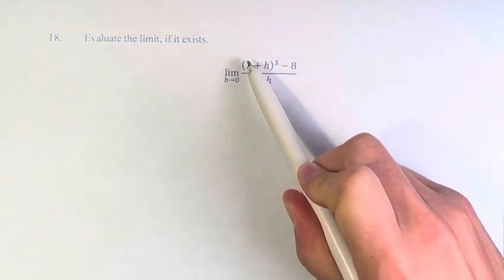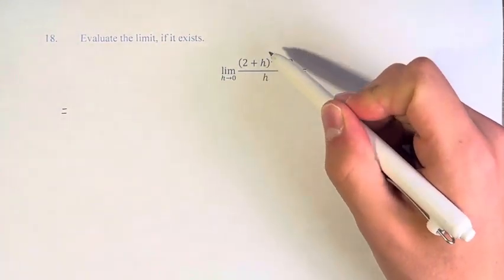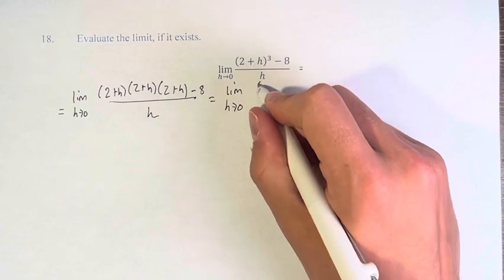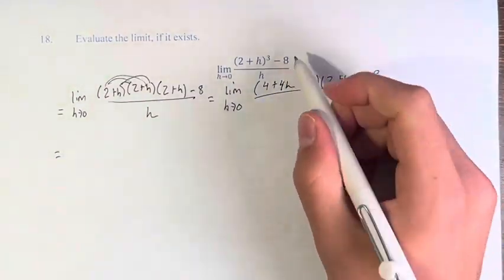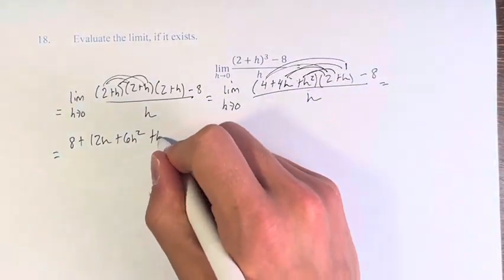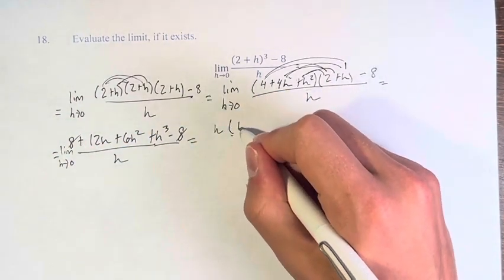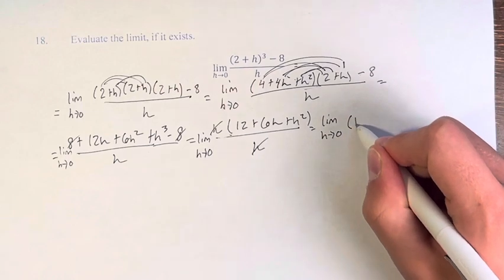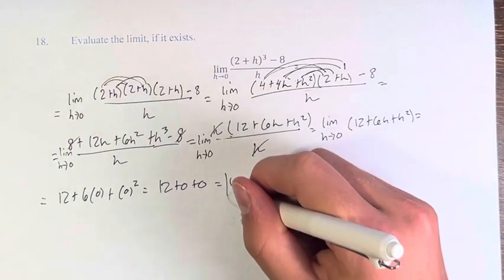18. Evaluate the limit, if it exists. lim(h→0)⁡((2+h)^3-8)/h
18. Evaluate the limit, if it exists.

lim(h→0)⁡((2+h)^3-8)/h

Calculus: Early Transcendentals
Chapter 2: Limits and Derivatives
Section 2.3: Calculating Limits using the Limit Laws
Problem 18